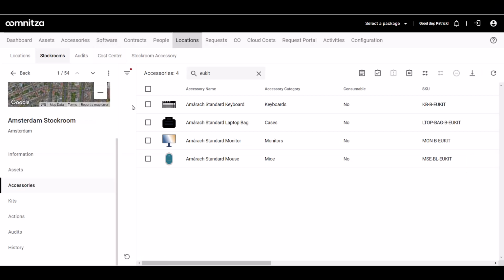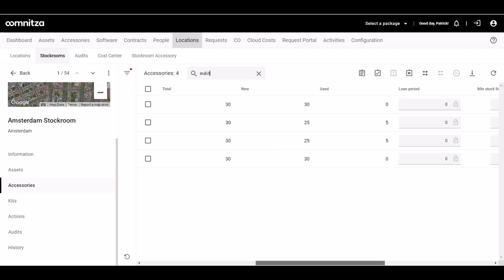Step-by-Step Guide #2: How to Assign Onboarding Kits to New Employees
In this episode, we guide you through the process of assigning onboarding kits to users. You'll learn how to ensure that the necessary accessories are available in stockrooms before assigning kits, and how to properly select users and allocate the correct number of each accessory in the kit. The tutorial walks you through the entire process of distributing onboarding kits to new joiners, ensuring a seamless experience for your team.